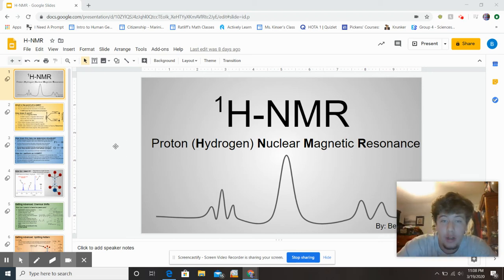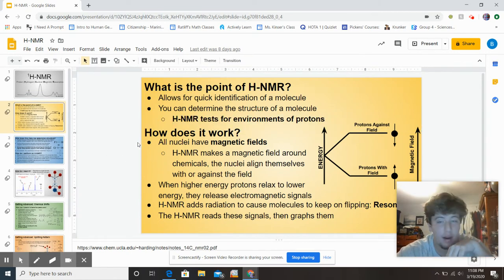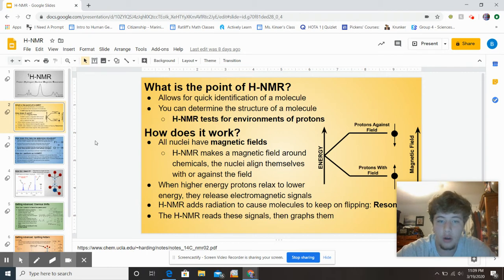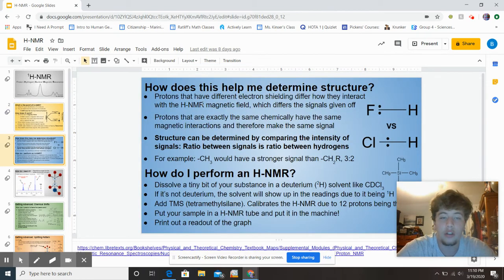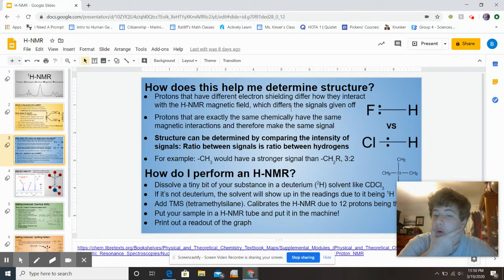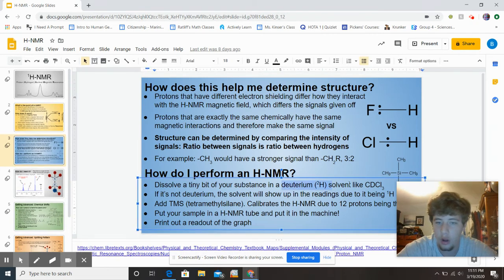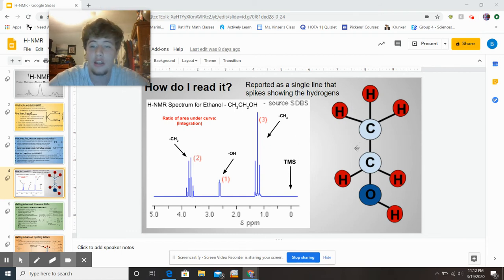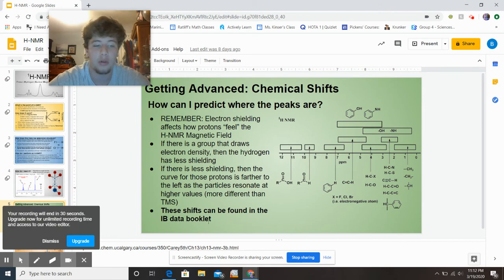H-NMR Presentation Part 1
H-NMR Part 1